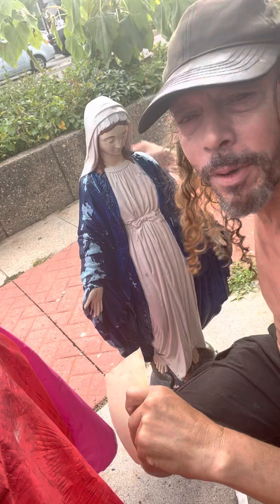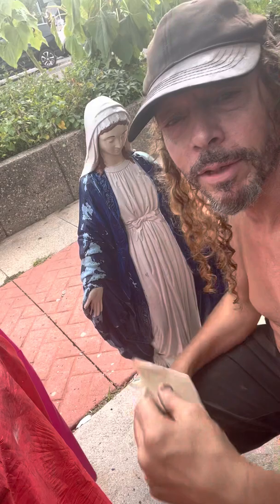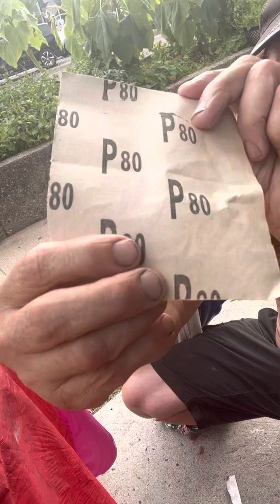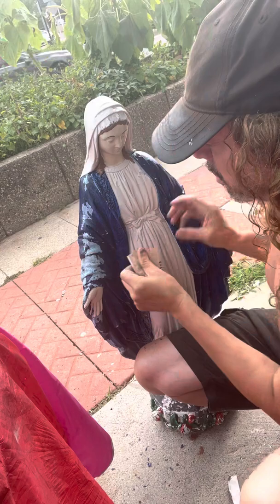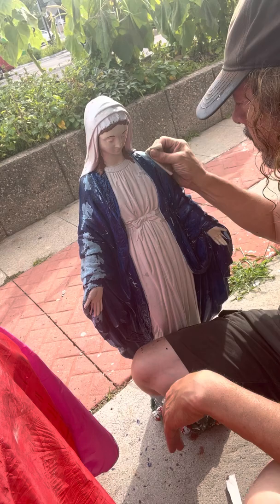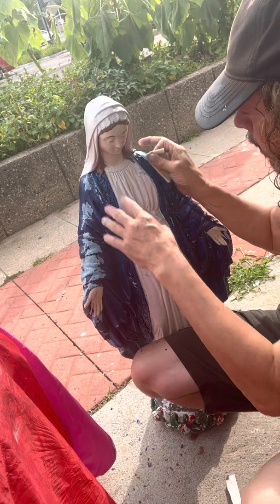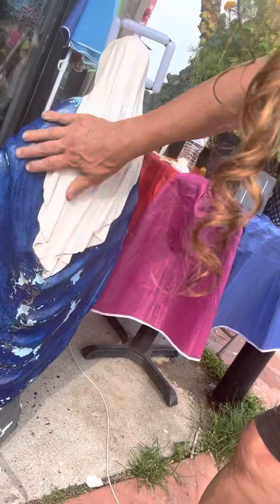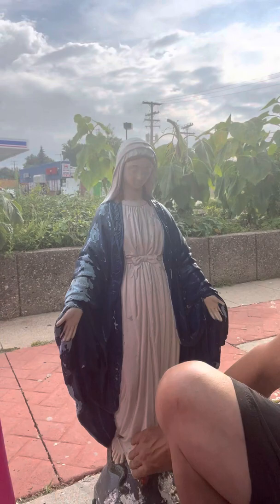Artist Edward Stross Demonstrates How to restore a Garden Mary Sculpture!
In an  August heat wave street artist Edward Stross demonstrations how to restore a garden Mary sculpture.